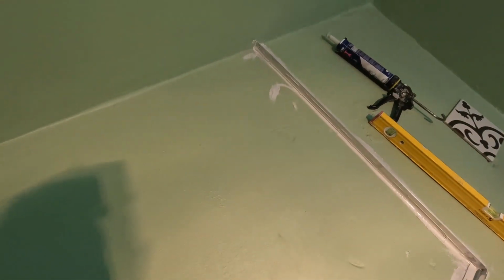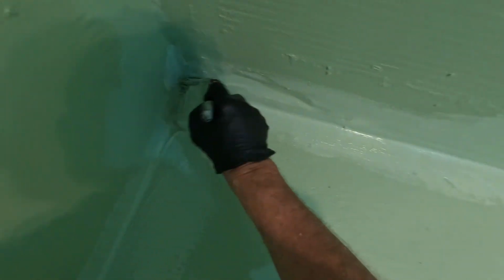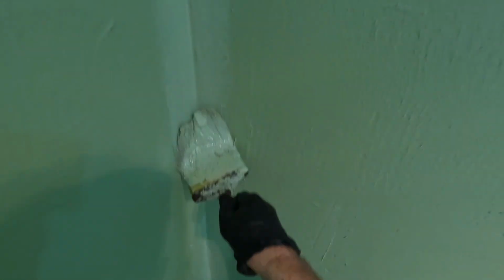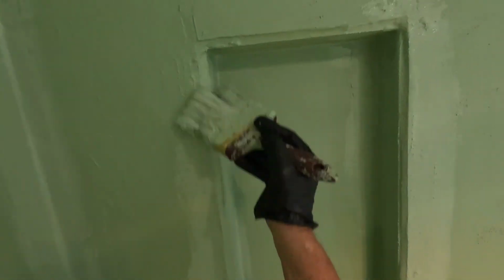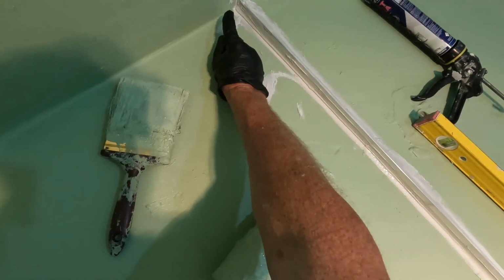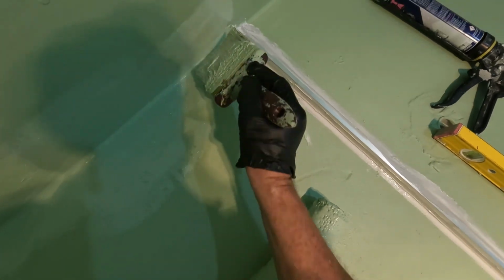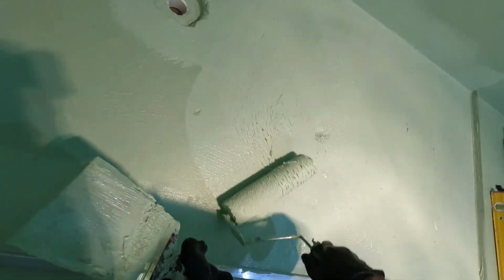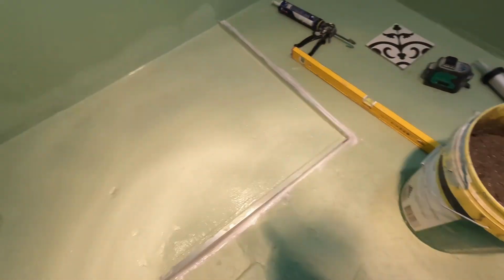Using a Coat of Waterproof As My Slurry DIY